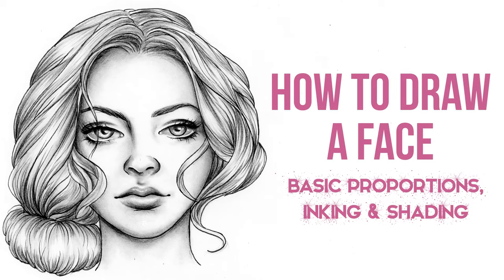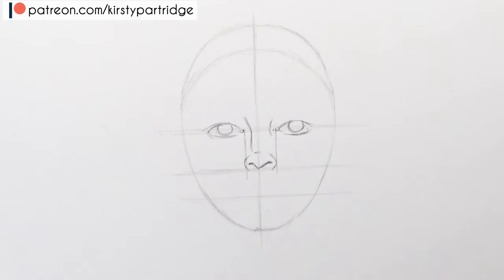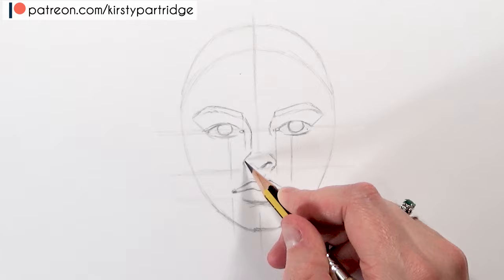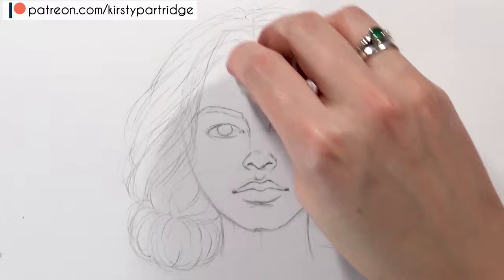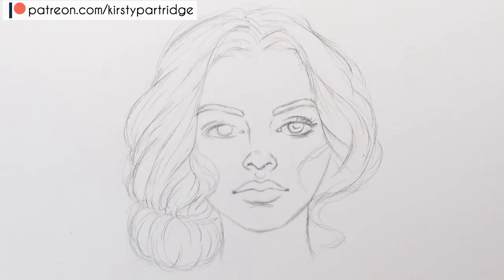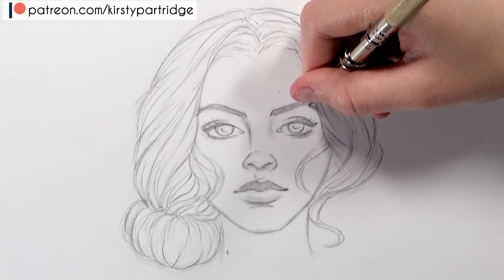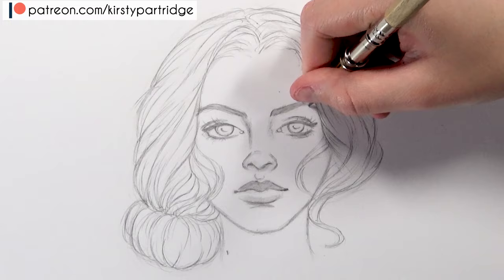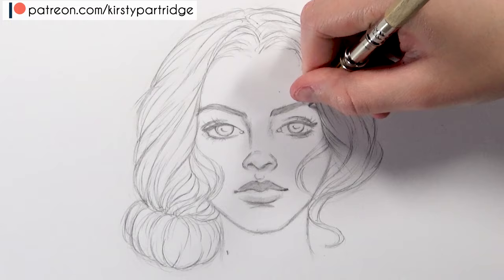How to Draw Faces for Beginners [ Basic Proportions ]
Want to create drawings you are proud of? Get your FREE guide '10 Steps to Better Artwork'

Learn how to draw faces step by step for beginners with this easy face drawing tutorial using basic face proportions. I go through how to draw faces for beginners from scratch using simple construction lines to help place the facial features. I also go through how I ink a sketch once I have finished drawing a face. Finally I go through how to shade a face to make your face drawing a bit more realistic and 3D. This face drawing is more stylised, however these face proportions also apply to realistic drawings. Therefore this face drawing tutorial can be applied to any drawing, no matter what your drawing style is.

I have done lots of other how to draw a face tutorials on my channel! Here is some of them if you want to learn in more detail how to draw a face :